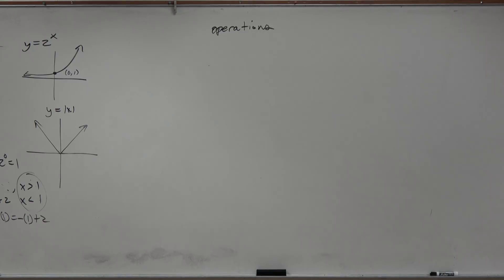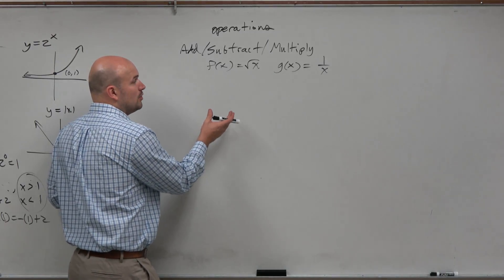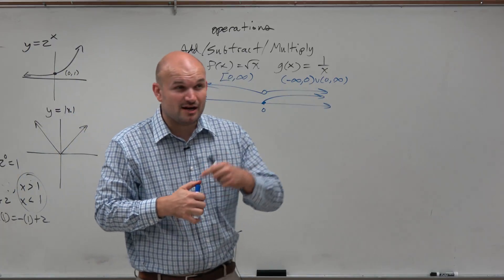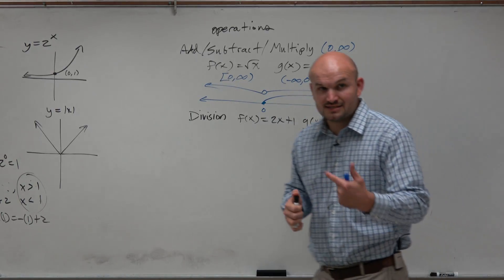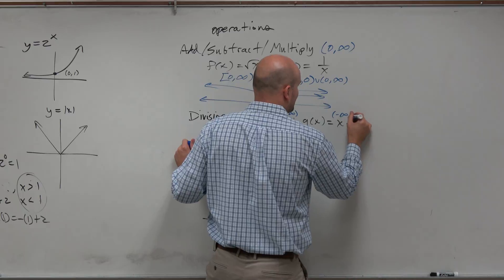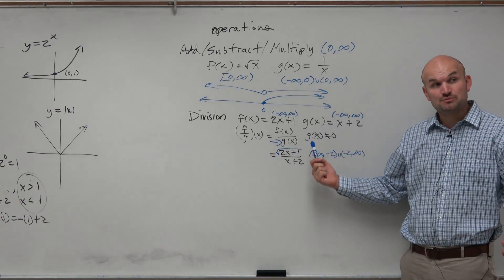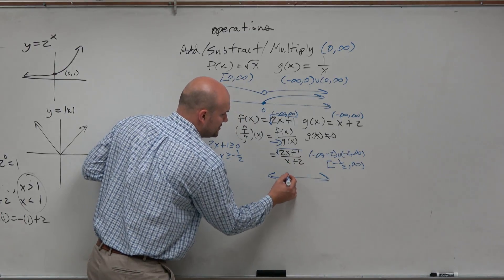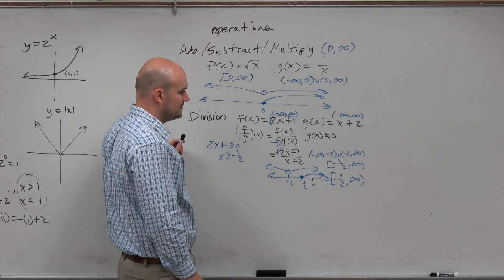Find the domain and range of two functions dividing and composition